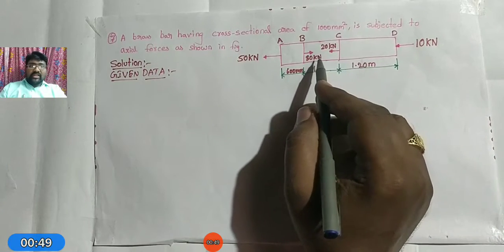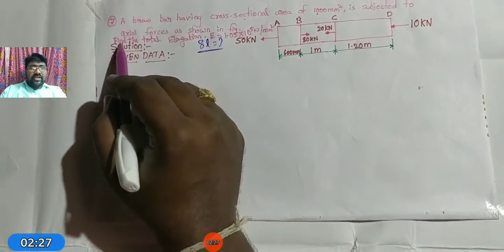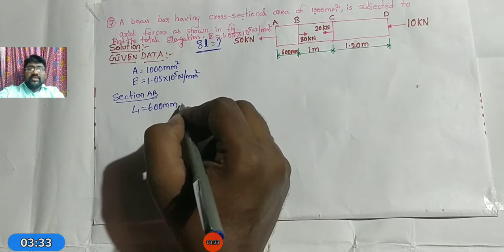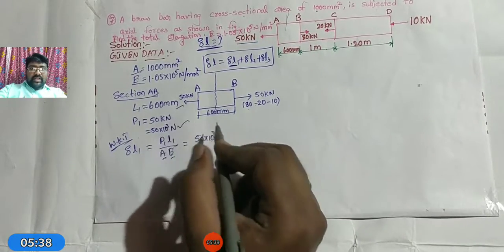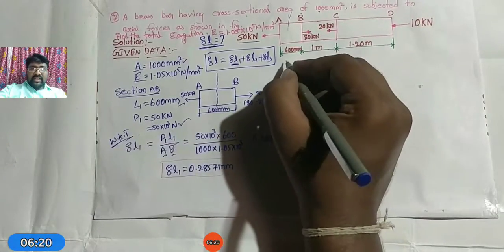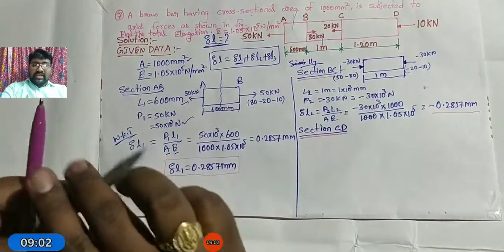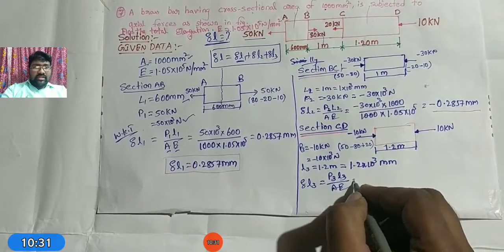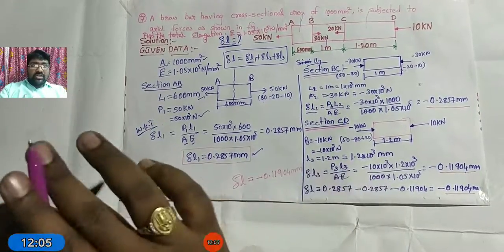Analysis of a bar subjected to intermittent loads problem 7